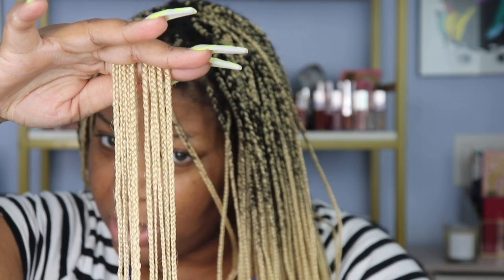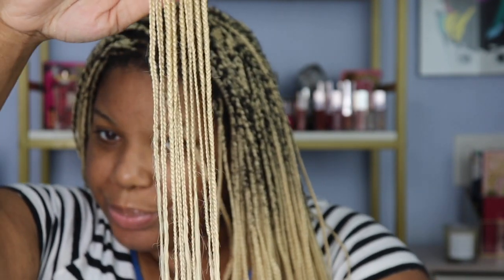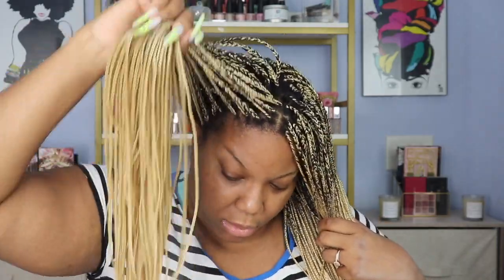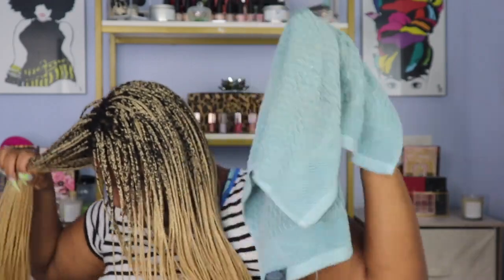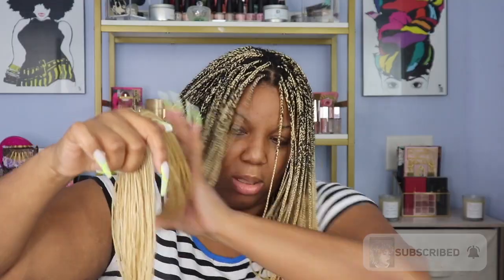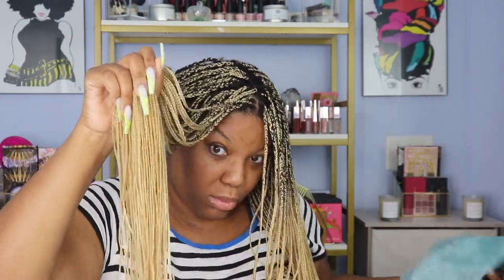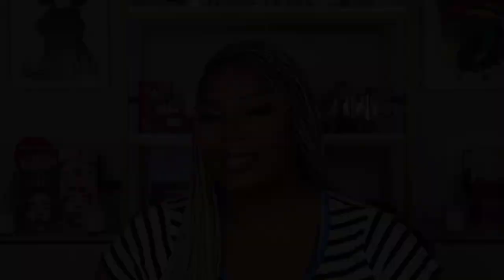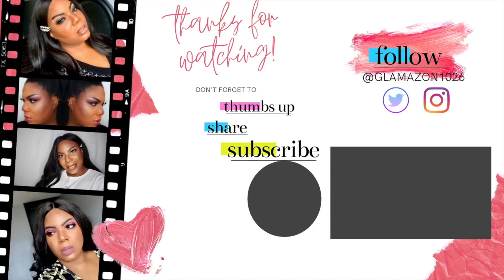How I Maintain My Box Braids (Past 6 Weeks!)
Hey Loves! We're making sure we're keeping out box braids looking fresh so that we can continue to be cute out in these streets! Learn the steps I take to maintain my braids past 6 weeks!  Enjoy!

0:00 Intro
1:31 Hair Tip
1:51 Dipping the Hair
4:53 Taking Care of the Roots
5:48 Slaying the Edges
7:29 Tying It Down
9:20 Reveal & Wrap Up

Thanks for visiting The GlamRoom! I’m so happy you’re here!

Are you a part of the GlamFam? We hit 1k but let's keep it going!

FOUNDATION SHADES
o NARS Caracas
o Fenty Beauty 390
o Mented Cosmetics T30 & T40
o Pat McGrath Medium Deep 22

FAQ’s
Name: Duana (Pronounced like Duane with an A)
Age: 35
Height: 6’2
Origin: NYC
Current Location: Nashville, TN
Ethnicity: Caribbean American

Hey y'all, it’s Duana aka Glamazon1026! I specialize in beauty content, mainly makeup and hair, but I also dabble in lifestyle, travel, and German Shepherd Dog content. My main goal of this channel is to make beauty accessible to women, especially Black women, who thought it was out of their reach. I love breaking down the steps to create glamorous looks that anyone can replicate! Thank you for sharing this journey with me!